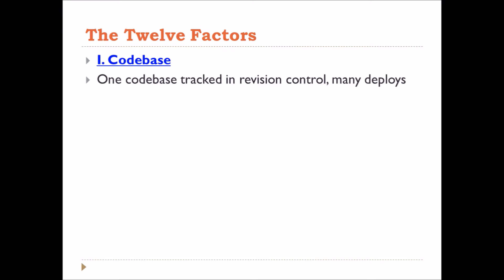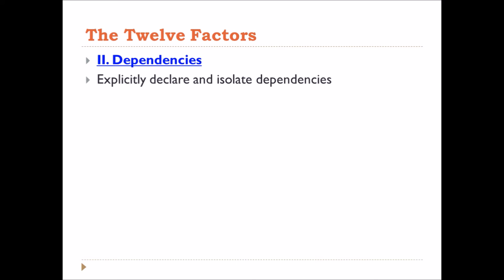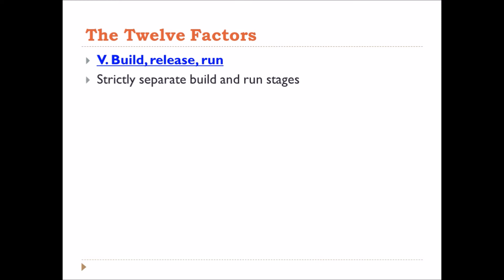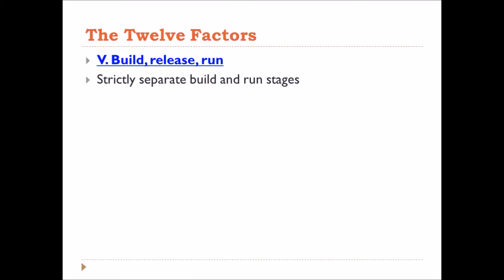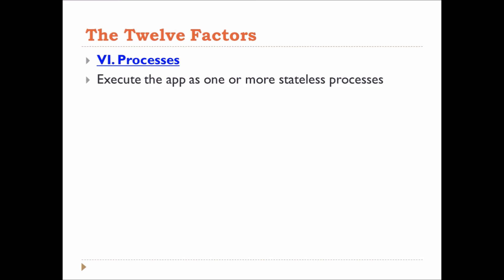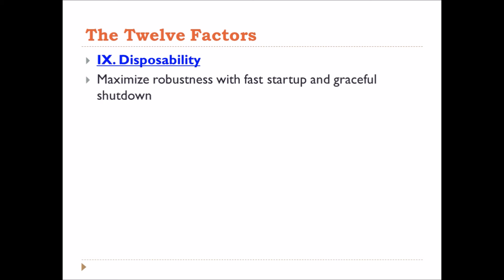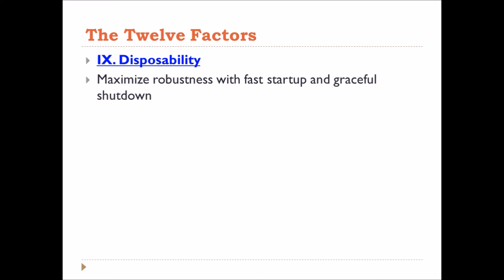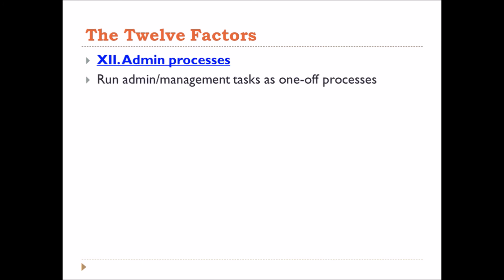12 Factor App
12 Factor App

The Twelve-Factor App is a methodology for building software as a service applications.

Codebase:
There should be only 1 code base and it can be deployed many times like a running instance of the app. in dev, stage, prod
This is one-to-one correlation between the codebase and the app
1) If there are multiple codebases, it’s not an app – it’s a distributed system
2) Multiple apps sharing the same code is a violation of twelve-factor.
  So the solution is to create libraries of  shared code which can be included through the dependency manager.

Dependencies:
All dependencies should be declared in your manifests (e.g. pom.xml),
And there should be no implicit reliance on system tools or libraries.

Config:
An app’s config is the only thing that is likely to vary between deploys (staging, production, developer environments, etc).

The important rule here is – never commit your environment-specific configuration in the source code repo.
One approach to config is the use of config files which are not checked into revision control, such as *.yml

Backing Services:
A backing service is any service the app consumes over the network as part of its normal operation.
Examples
1) datastores (such as MySQL or CouchDB)
2) messaging/queueing systems (such as RabbitMQ or Beanstalkd)
3) SMTP services for outbound email (such as Postfix)
4) caching systems (such as Memcached).
A deploy of the twelve-factor app should be able to swap out
 1) Local MySQL database with one managed by a third party such as Amazon RDS without any changes to the app’s code.
 2) A local SMTP server could be swapped with a third-party SMTP service without code changes.
 In both cases, only the resource handle in the config needs to change.

Build, release, run:
The delivery pipeline should strictly consist of build, release, run.
The build stage is a transform which converts a code repo into an executable bundle known as a build.
The release stage takes the build produced by the build stage and combines it with the deploy’s current config.
The run stage runs the app in the execution environment.
We cannot change the code in runtime environment.

Processes:
Twelve-factor processes are stateless and share-nothing. Any data that needs to persist must be stored in a stateful backing service, typically a database.
So in case one instance of the application crashes it does not harm process of another instances

Port binding:
Explicitly export services via port binding.
Instead on depending on external service like apache tomcat to handle incoming requests and decide which port to bind.  Application should decide which port to bind.
The twelve-factor app is completely self-contained and binds service to a network port.

Concurrency:
Scale out via the process model
If a process or resource reaches its capacity of the container the application scales by adding another container this is horizontal scaling. We should take care the  Concurrency is not compromised.

Disposability:
Maximize robustness with fast startup and graceful shutdown
This means that application should start fast and should shut down quickly with closing all resources.

Dev/prod parity:
Keep development, staging, and production as similar as possible
Same application should be deployed in all environments config file can differ.

Logs:
Treat logs as event streams
Logs should be stored at a central place, as the applications in containers will start and stop and no data will be persisted in containers. Splunk or Elk tools can be used.

Admin processes:
Run admin/management tasks as one-off processes
There are some one time scripts like running database migrations so these should run separately from our process.